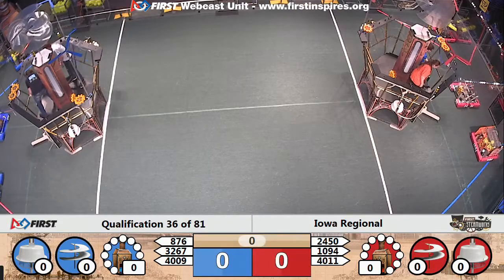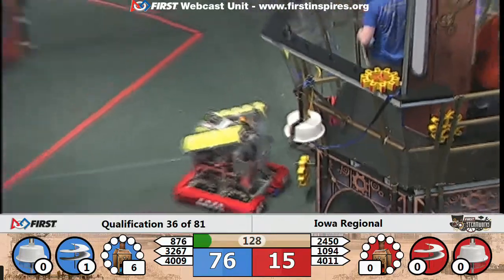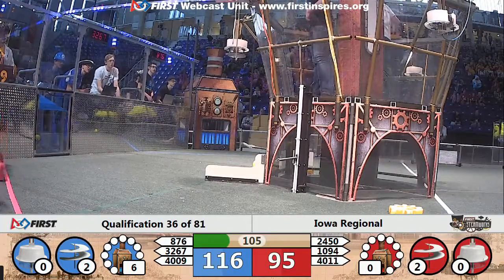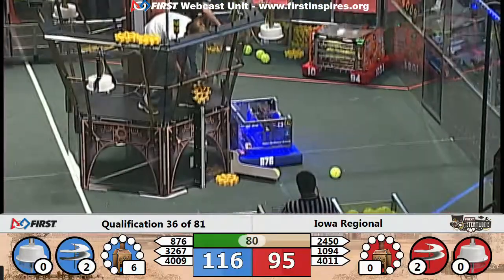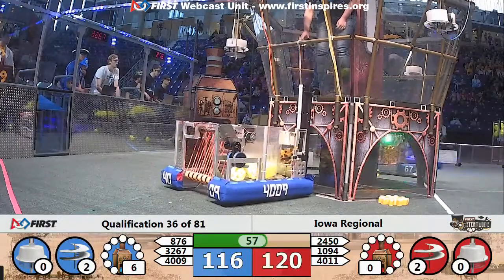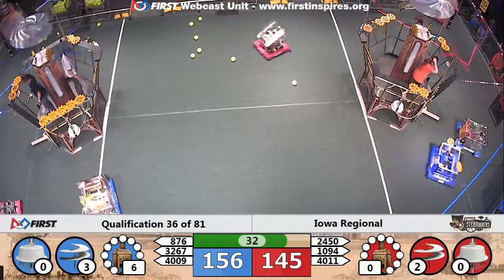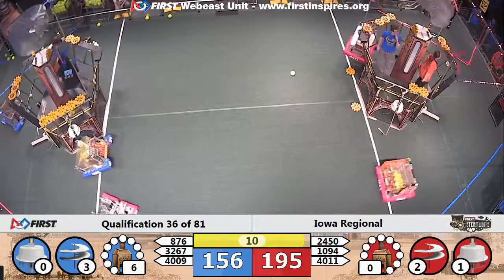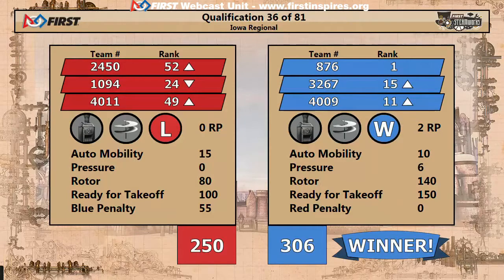Qual 36 - 2017 Iowa Regional